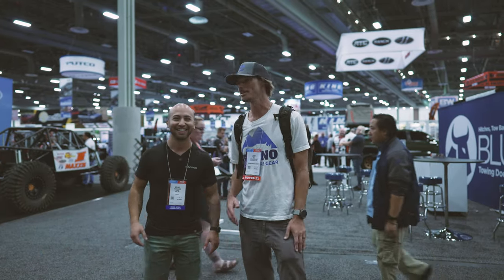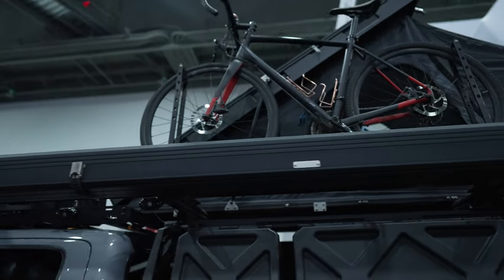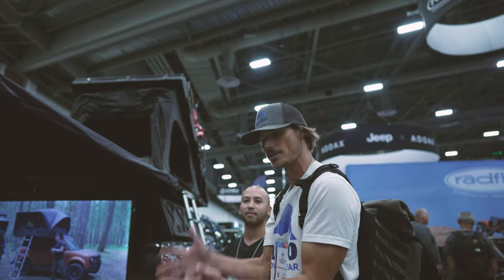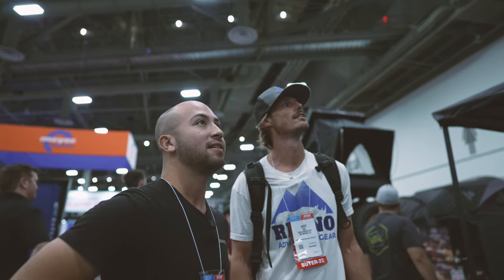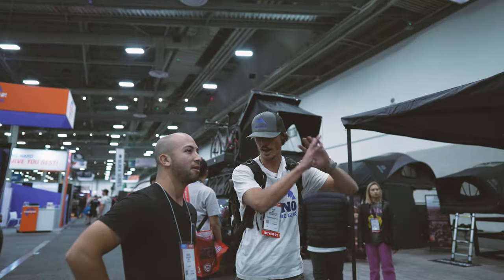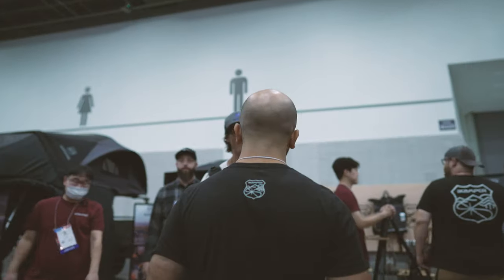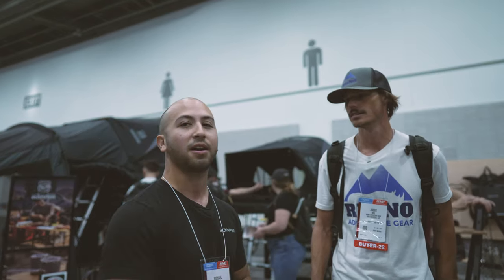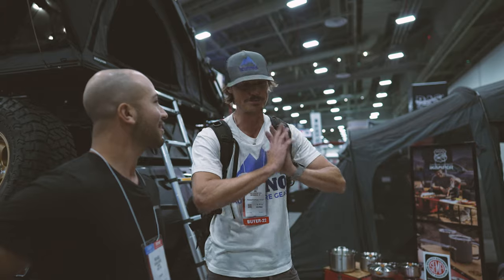We Can't Believe iKamper Did THIS!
SEMA 2022 and we're visiting with our friends at iKamper.  Michael talks to Joost about ALL the new editions to their lineup and reveals the new iKamper firepit!!

The iKamper Blue Dot Voyager comes in a Duo and Single configuration.  The ExoShell 270 Awning provides all the shade you need with a heavy duty exterior cover.

GET SOME AMAZING DEALS ON OVERLAND AND CAMPIKNG GEAR WITH OUR BLOWOUT CLEARANCE